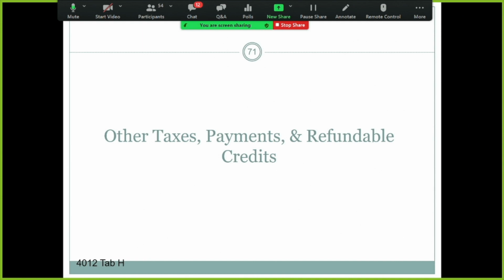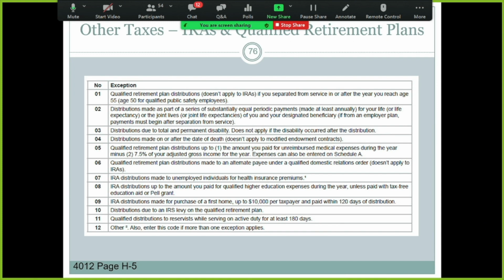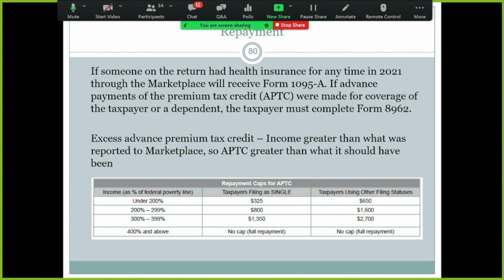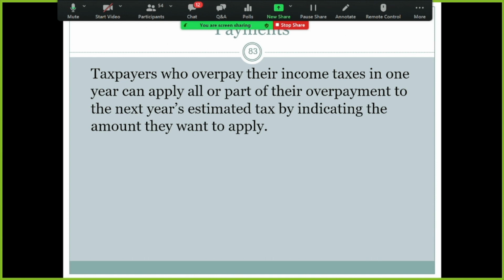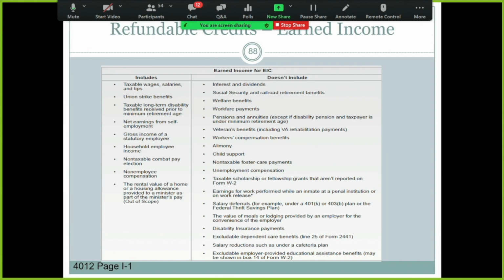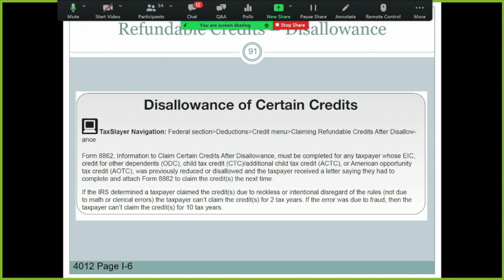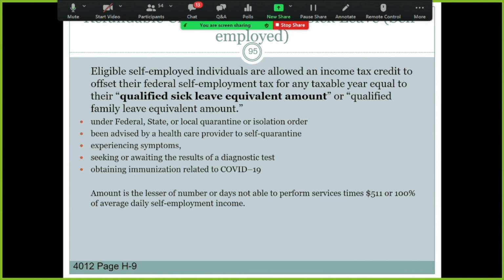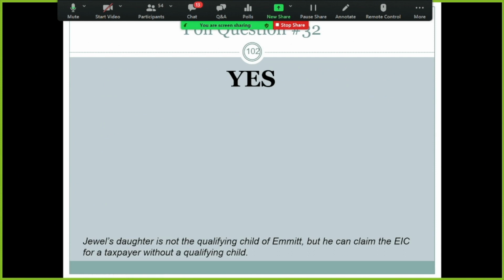2021 TAX YEAR OTHER TAXES, PAYMENTS, & REFUNDABLE CREDITS